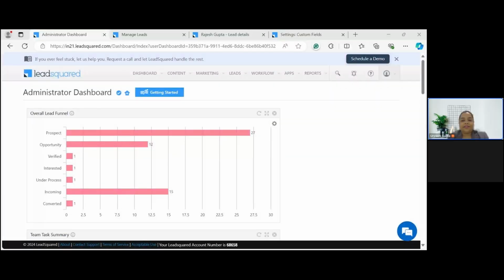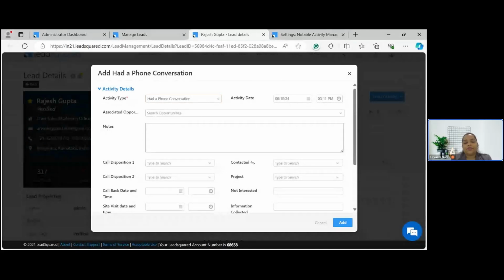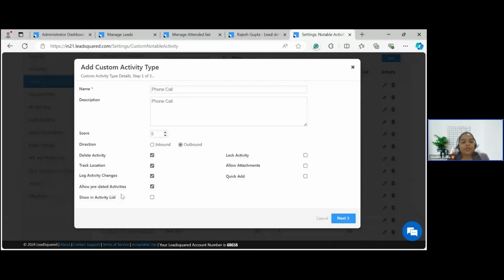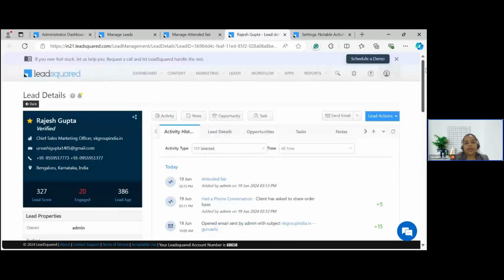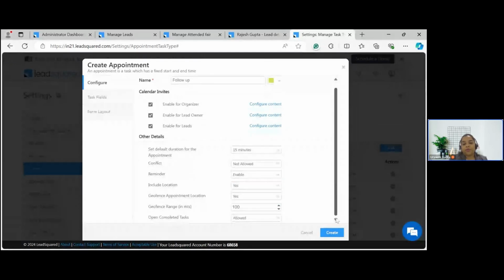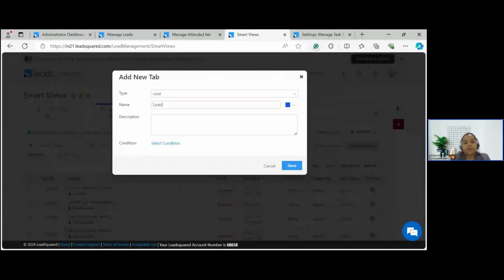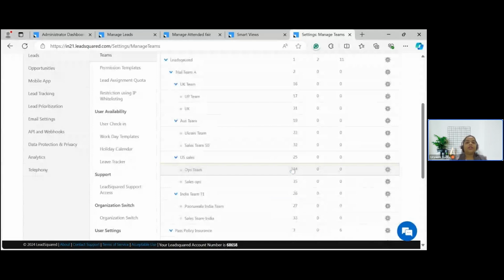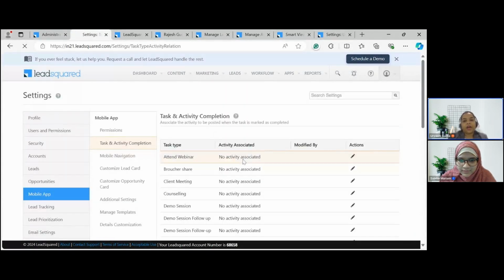LeadSquared CRM Masterclass (Part 2): Activities, Tasks & Smart Views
Learn how sales teams use LeadSquared CRM to manage activities, tasks, and smart views. This is the final episode of the Masterclass series on core features, and it walks through each feature live inside the sales CRM.

The session covers how reps post activities against a lead, how admins create custom activities with their own fields and dispositions, and how quick activities log simple interactions without a long form. It then moves to task management and to smart views, which help each rep see the leads they need to work. The session closes with a live Q&A and certification details.

Watch this if you run a sales team, administer your CRM, or want your reps to spend less time on manual updates and more time selling.